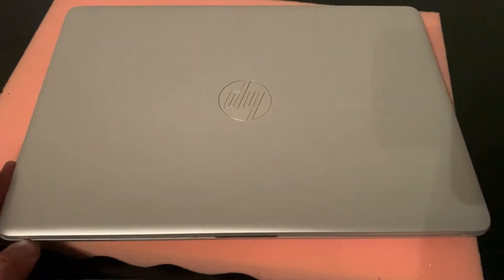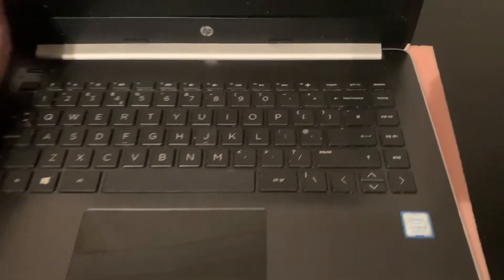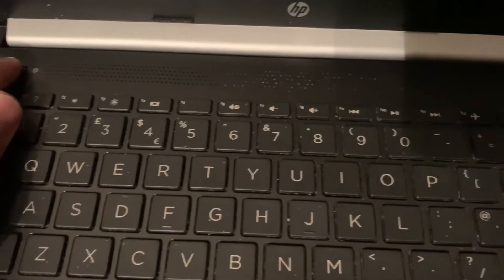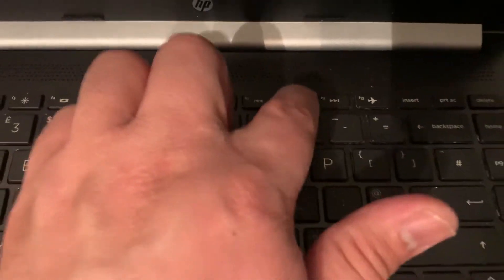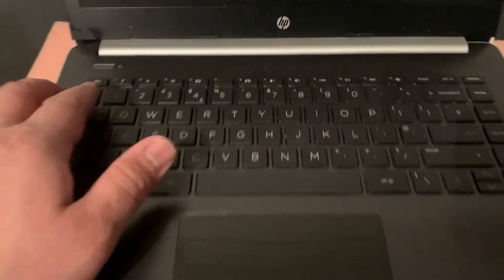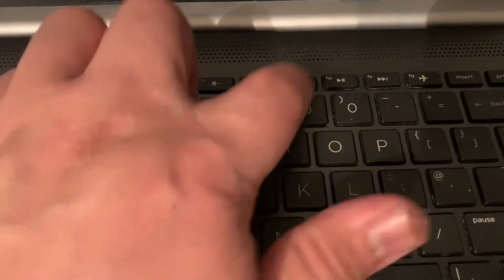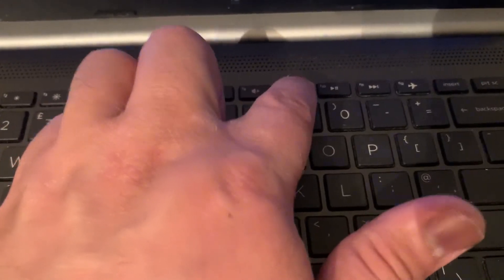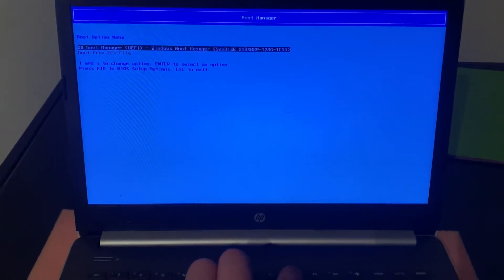HP 14 | How To Enter Bios Configuration Settings | Boot Options | USB Boot Key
In this tutorial I will show you how to enter Bios configuration settings and Boot Menu Options for an HP 14 laptop.